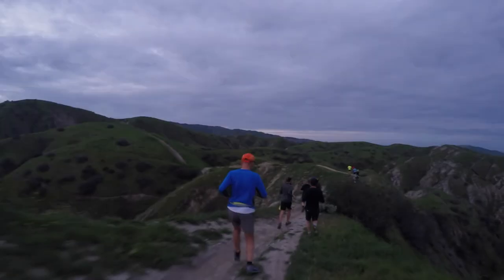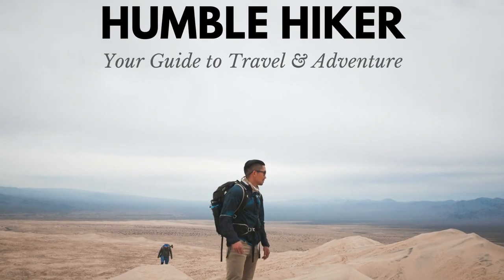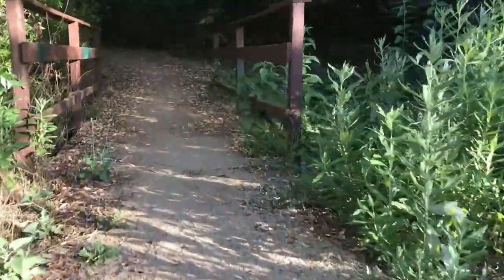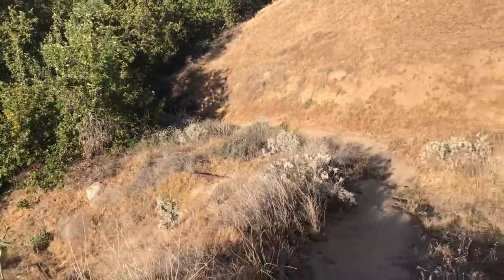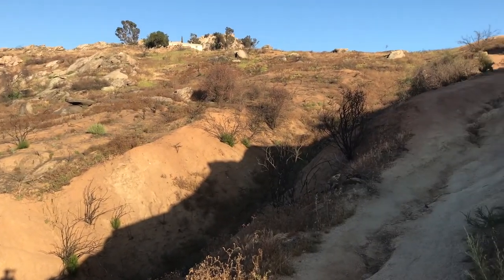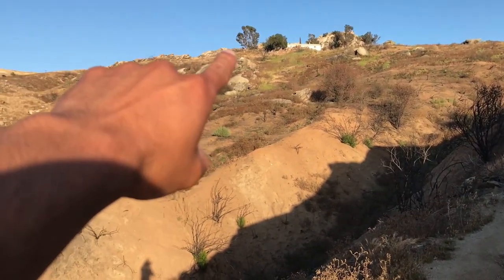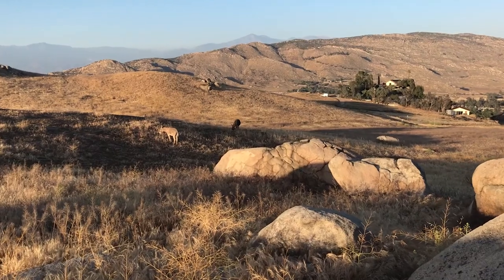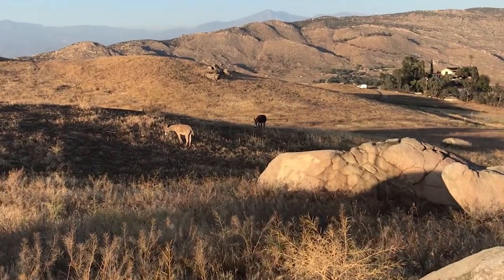Two Trees Trail (Box Springs Mountain) | Humble Hiker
Two Trees Trail (Riverside, California) | Humble Hiker

Two Trees Trail is a short 2.5 mile hike within the Box Springs Mountain Reserve in the City of Riverside and Moreno Valley. Beautiful views of Riverside and Moreno Valley. Wild Donkeys aka Burros are pretty common in this area. They are very shy animals and they normally graze in a heard.

Total Miles: 2.5 miles
Elevation Gain: 1,00 ft.
Peak: 2,304 ft.
Restrooms: At the top of the trail
Parking: Yes
Dogs friendly: Yes
Camp Sites: None
Water: At least 2 liters.

If you want more detailed information of the hiking trails, follow me on AllTrails.com